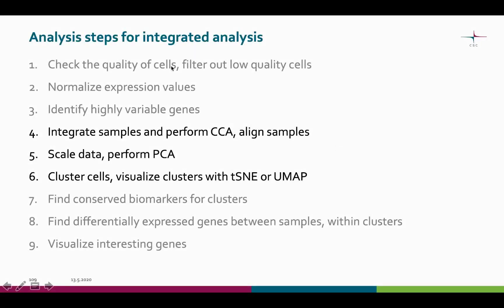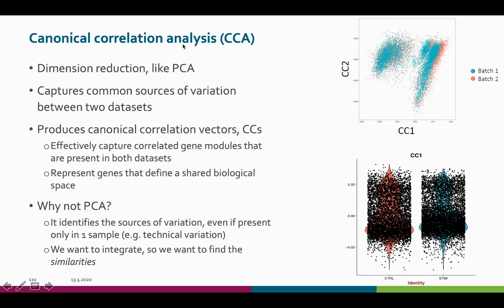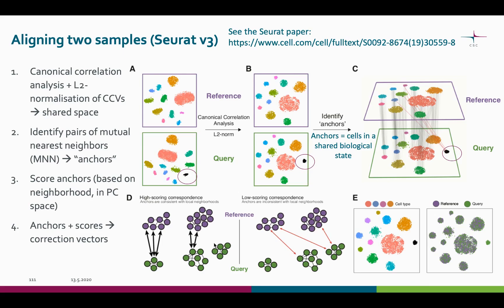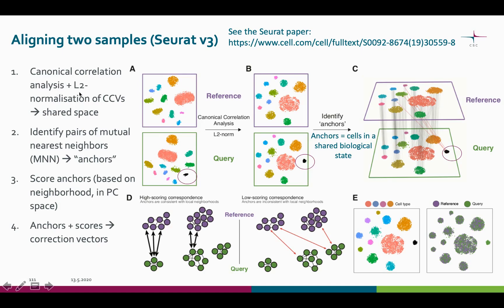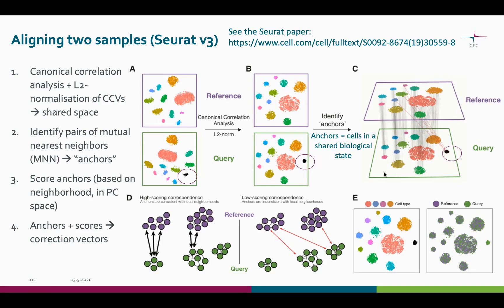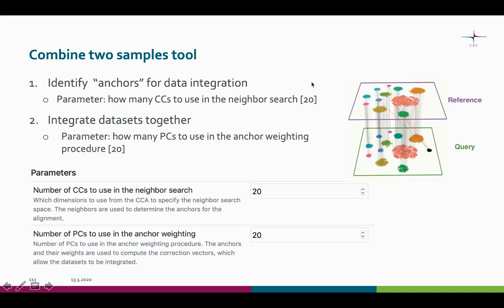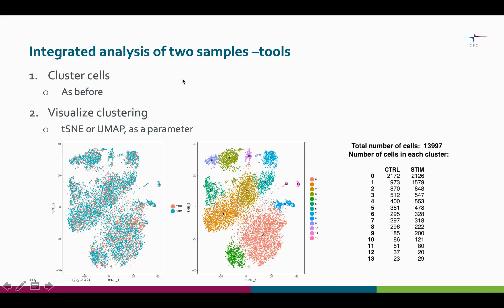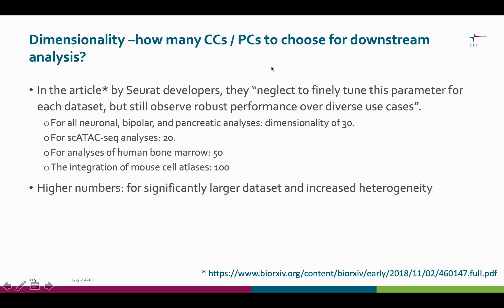scRNA-seq -Integrated analysis: Aligning samples and clustering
Learn how Seurat v4 tools align two samples so that the cells in both samples can be clustered and analysed.

View Ahmed Mahfouz's (Leiden Computational Biology Center, LUMC, Netherlands) presentation about the Seurat v3 alignment method and more about the integration step in general

View Rahul Satija's (Seurat is developed in Satija's lab) own very nice presentation about the integration process